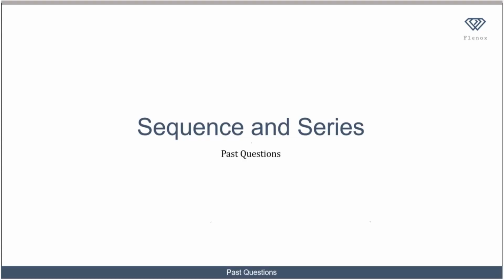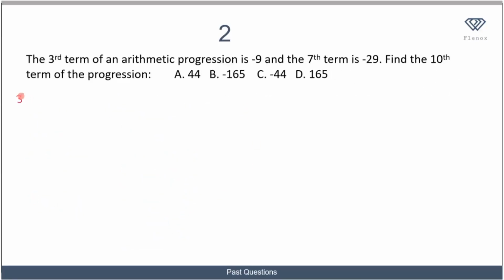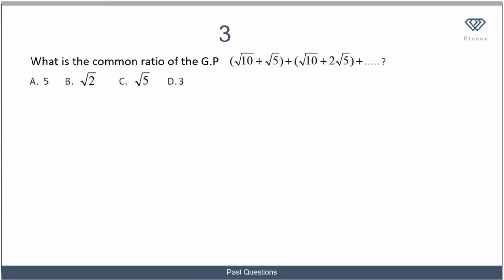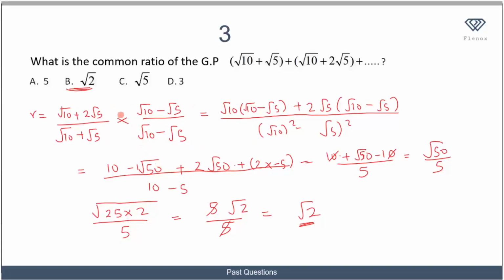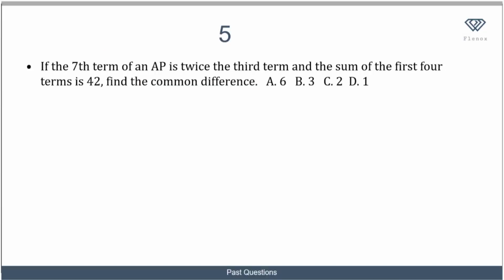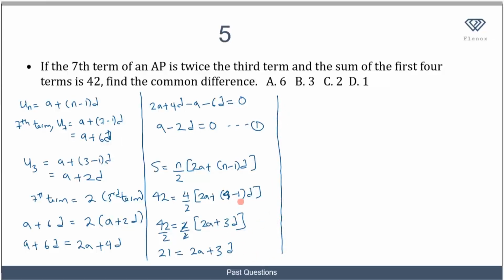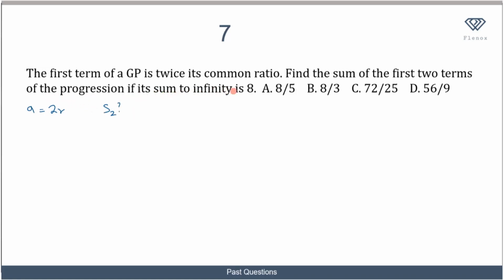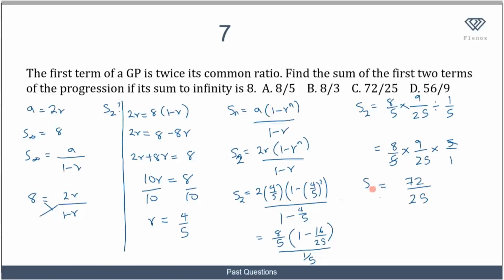8 JAMB Past Questions on Series and Sequence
Learn how to solve JAMB questions that are related to Series and Sequence